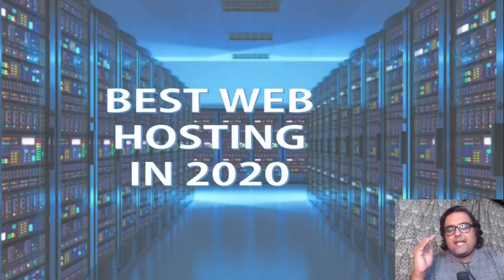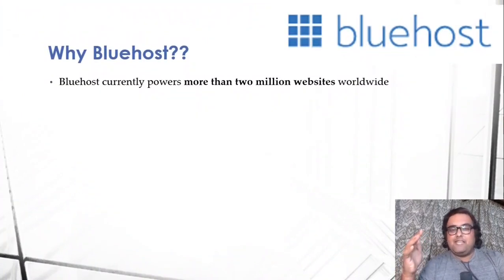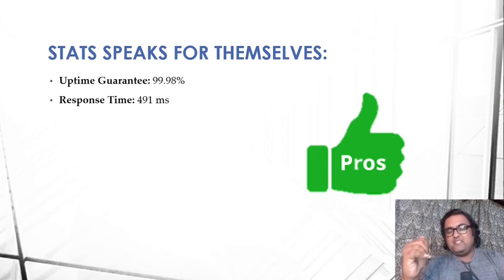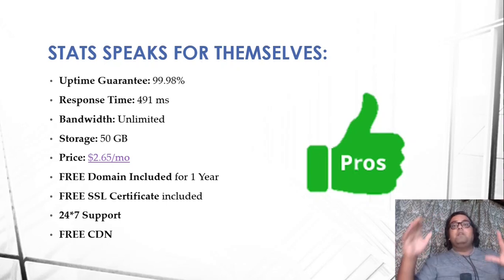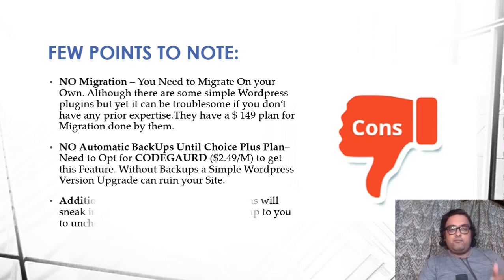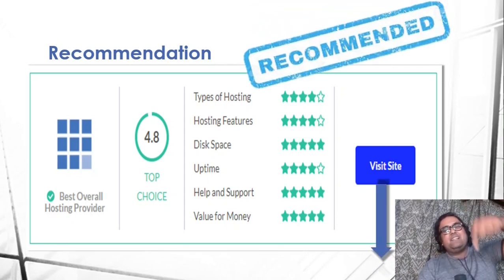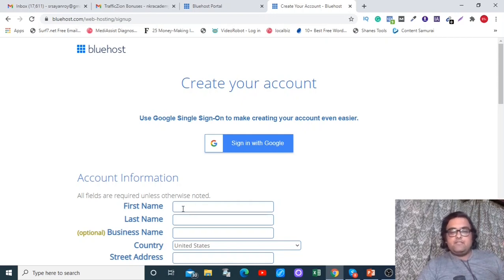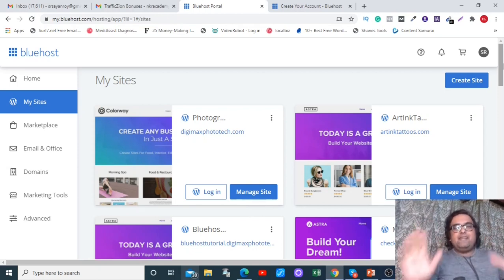BlueHost Review 🔥Is BlueHost Your Best Option? 🔥[BlueHost Review 2020]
My Exclusive Bonuses For BlueHost Will Include

👉BONUS#1 :- Access To Viddictive 2.0 Video Maker Software(Value $147)
👉BONUS#2 :- Access To VidElligence 2.0 Video Maker Software(Value $147)
👉BONUS#3 :- Access To Storie Video Maker Software(Value $147)
👉BONUS#4 :- Access To Astra Pro WordPress Theme(Value $147)
👉BONUS#5 :- Access To Elementor Pro Page Builder Plugin (Value $147)
👉BONUS#6 :- Access To UpdraftPlus Pro Plugin For Creating Automatic Web Site Backups And Recovery(Value $147) + Tutorial On How To Set Up UpdraftPlus.
👉BONUS#7 :- Access To WP Rocket Plugin For Improving The Website Speed(Value $49) + My Training On How To Set Up And Configure WP Rocket In Your Website.

➡️To Get All These Bonuses, Just Purchase BlueHost Web Hosting Using The Link Provided in the Description Of This Video and Send Me Your Purchase Receipt to OR CONTACT US ON OUR FACEBOOK

In This Video,  I Will Let You Know 5 Things You Must Consider Before You Purchase Any Web Hosting And I Will Also Rate BlueHost In Terms Of These 5 Most Important Factors For Any WordPress Web Hosting.

So, The 5 Most Important factors that You Must Consider Before Buying Any Web Hosting Are

🔥Storage and How Many Websites are Allowed To Be Hosted On That Plan - You Must Know How much Storage they are going to give you and how many websites you are allowed to host on a particular plan.

🔥Speed and Up Time - Your Website Speed and uptime will determine a lot of factors that can determine your success online and these factors should be determining factors while choosing a perfect web hosting.

🔥Website Backup, Recovery And Security - Nowadays, it is extremely important to get your websites backed up regularly so that you can Recover them in case site gets hacked ar database gets crashed. So, You Must know how your Web Host is Supporting Back Up, Recovery And Website Security.

🔥Support For Website Migration, SSL, CDN And Multiple Domains - Your Web Hosting Company Supports SSL, Or CDN For Your Website. We Have Tutorials On How You Can Migrate Websites To BlueHost and How You Can Configure SSL And CDN On BlueHost.

🔥1 Click Installer And Support For WordPress - As WordPress Is the Largest CMS And Website Builder Platforms in the World which is Supporting almost 1/3 rd of the total number of Websites Across the World, hence, as a Web Hosting Platform, BlueHost does a Great Job In Supporting Installation, Configuration, FTP Support, File Manager Support and Plugin The Theme Updates In WordPress Right From Your BlueHost Dashboard.

Apart From Discussing How Well BlueHost Does in terms of these five key factors, In This Video, I have also shown How To Install WordPress Using BlueHost Control Panel.

I have also Shown How To Configure SSL For FREE Using BlueHost Control Panel and I have also Show How To enforce SSL Security in Your WordPress Website using a special Plugin.

Category
People & Blogs